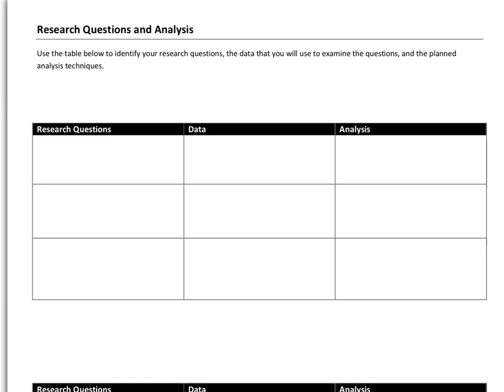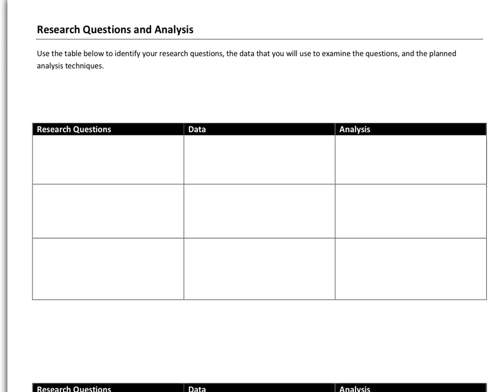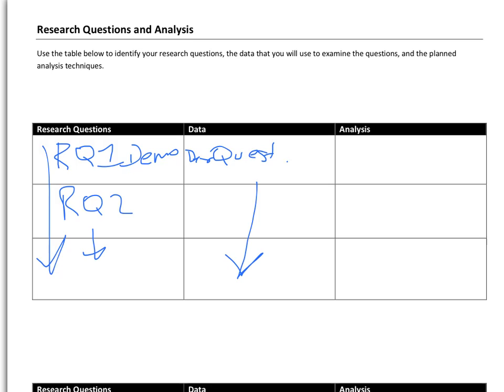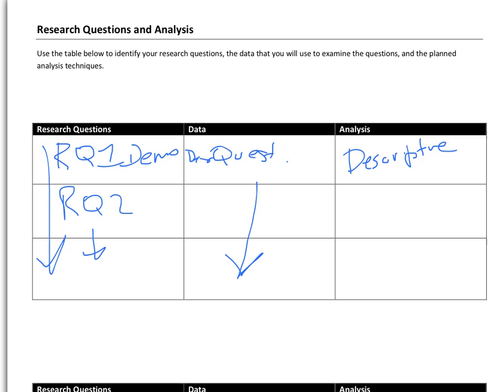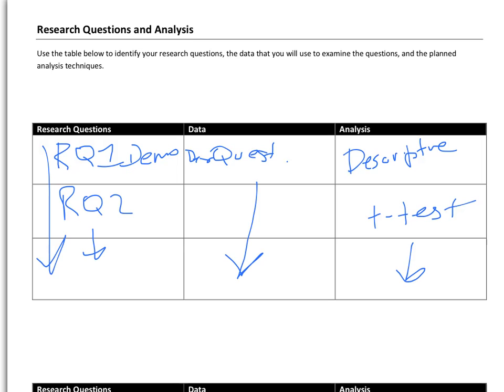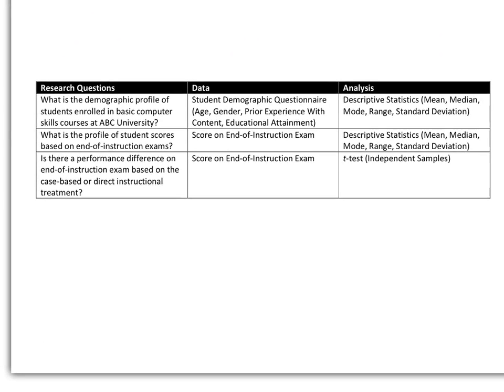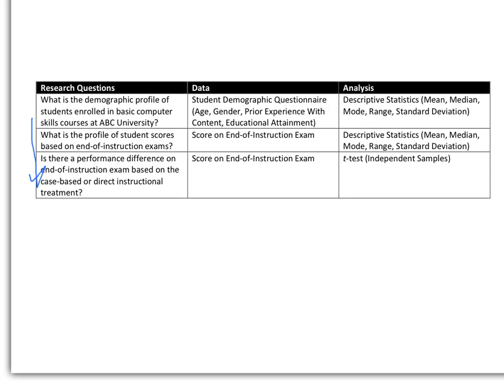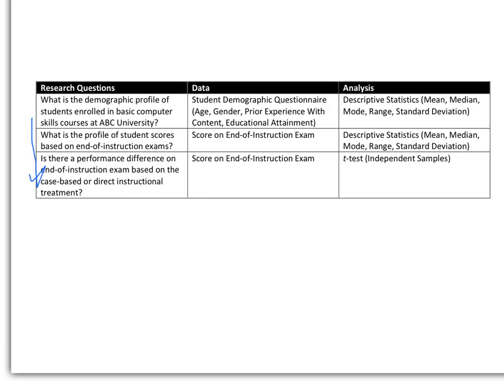Using the Data Table to Plan Research Studies